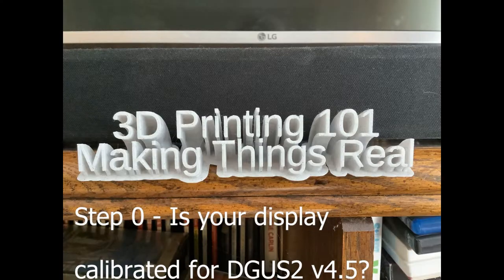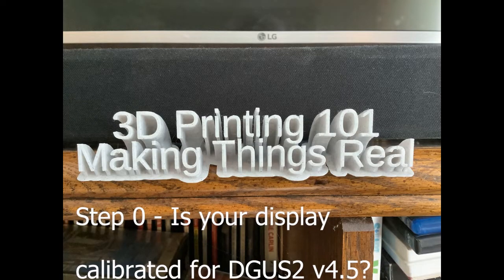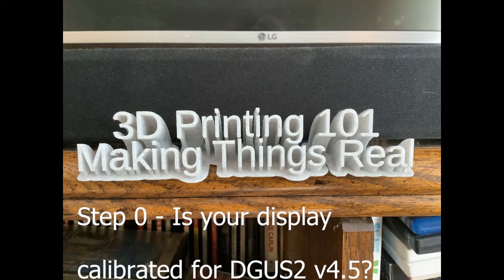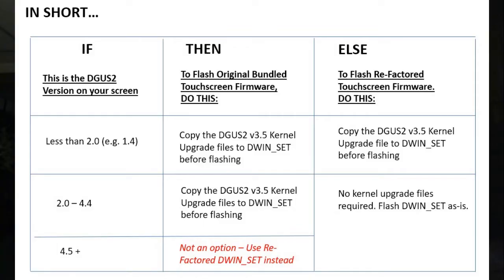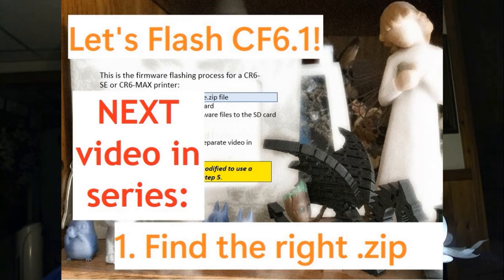Step 0 - Find out which DGUS2 is on your display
BEFORE you flash any DWIN_SET files to your display, you need to know which version of DGUS2 operating system is already flashed to that display.
As of DGUS2 v4.5, the displays are calibrated in a new way that does not work with lower versions of DGUS2.  The kernel "upgrade" files bundled with the CF6.1 Touchscreen Firmware are intended to flash DGUS2 v3.5 to the display, because that is the ONLY DGUS2 version that the bundled firmware works with.  If you flash v3.5 to a screen calibrated with v4.5, the touchscreen will stop responding & you will need to either recalibrate the screen to v3.5 or restore v4.5 to the display.
Let's try to help you avoid that problem!